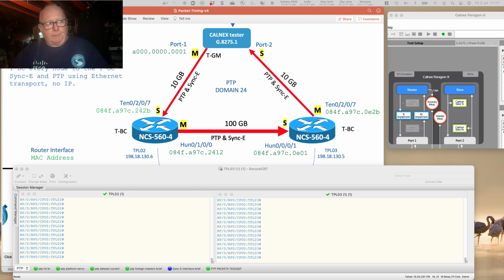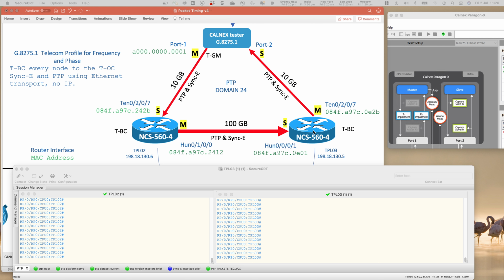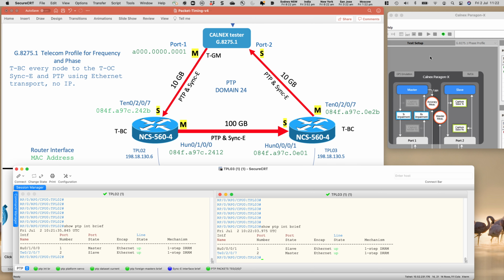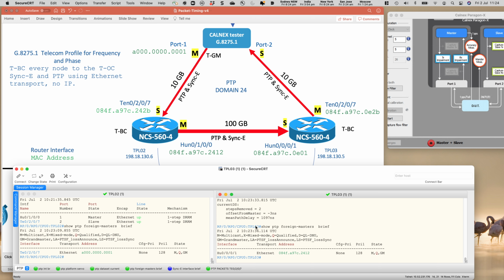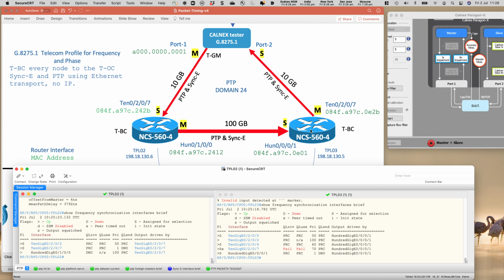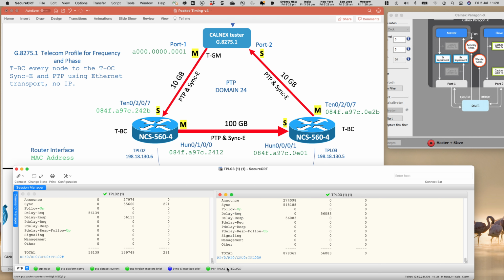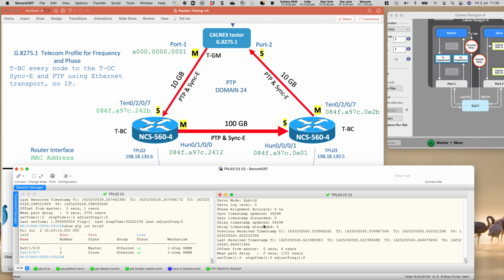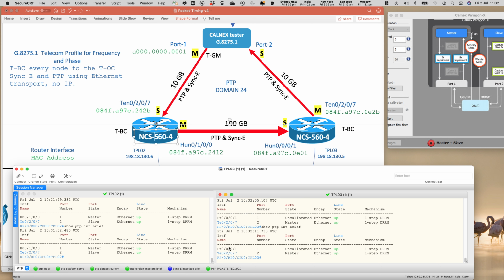O'Reilly - 5G Timing - G 8275 1 PTP and Sync E demo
Here I used a couple of Cisco NCS routers and the Calnex Paragon-x tester. You get to see the CLI commands including the show commands,
Have fun!  Peter O'Reilly